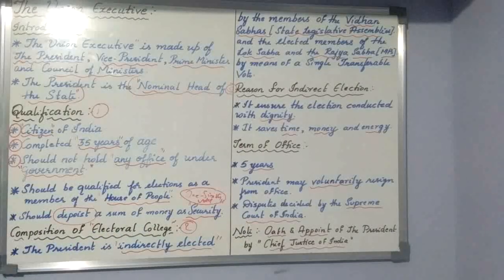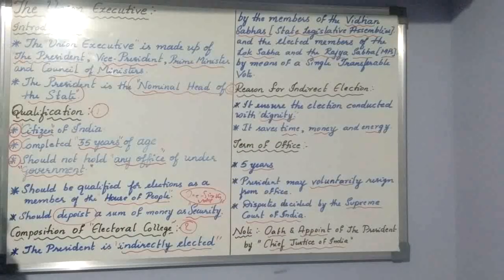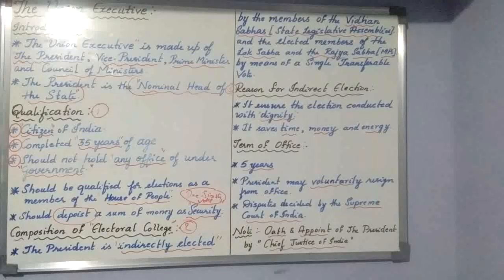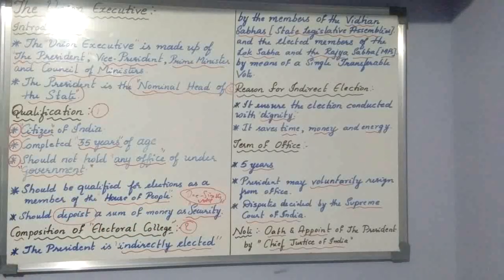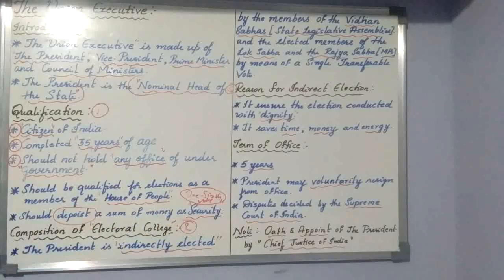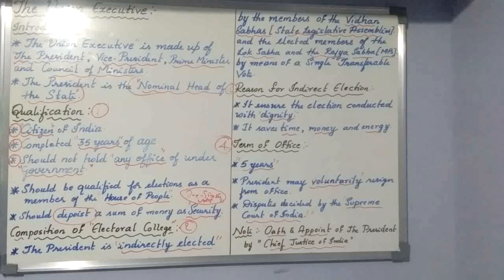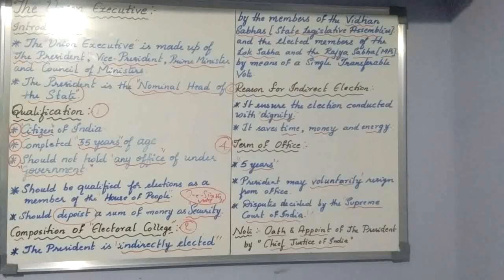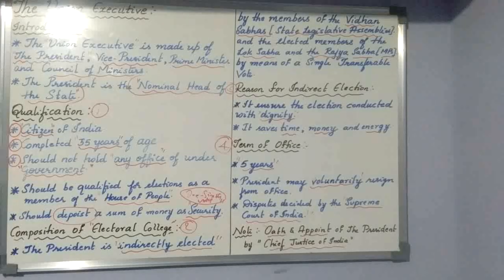Union Executive /Part-1